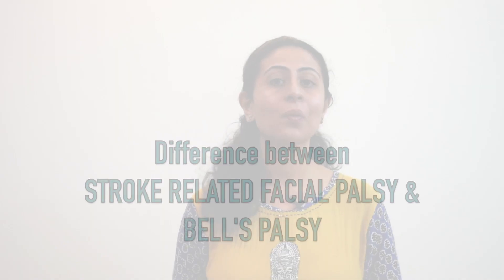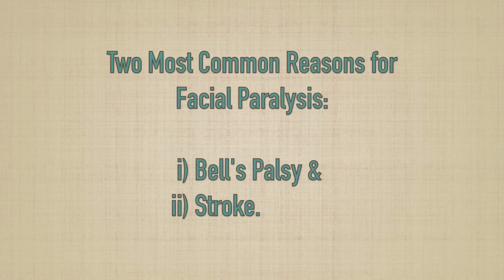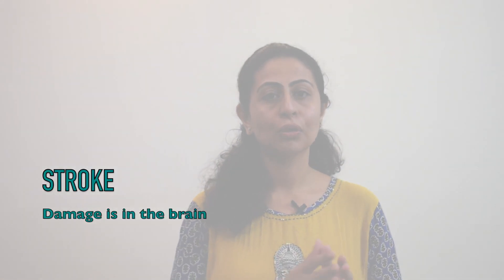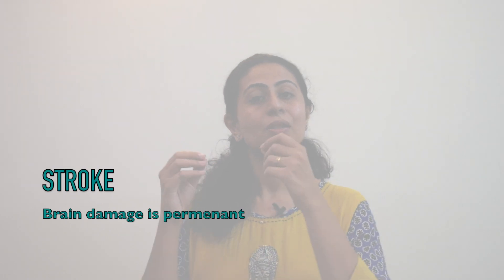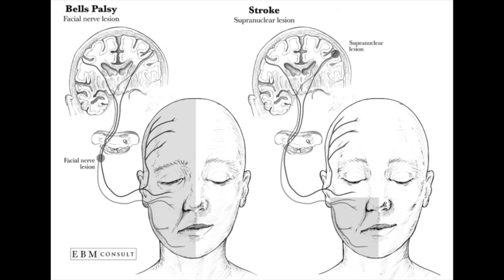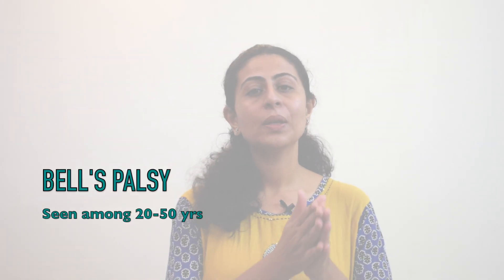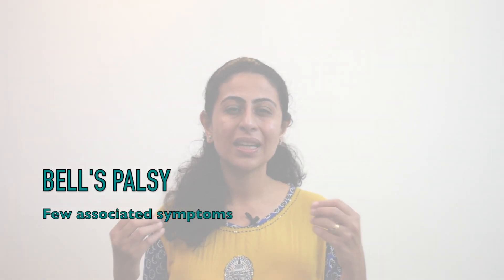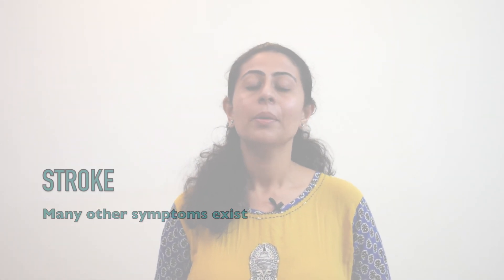Diffrence between BELL'S PALSY and STROKE related facial palsy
In this video I'm sharing the difference between BELL'S PALSY and STROKE related facial palsy.  Many people get confused between facial palsy and stroke and they end up thinking bell's palsy is the only reason for facial paralysis and it happens due to injury to brain. There are many myths of similar kind that people have. Hence it is important to understand what is the real difference between BELL'S PALSY and FACIAL PARALYSIS.